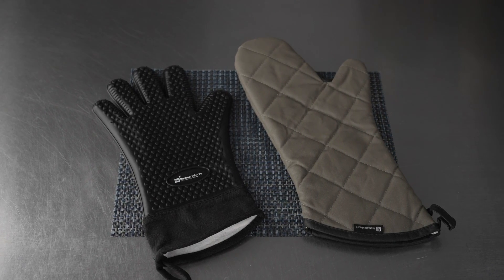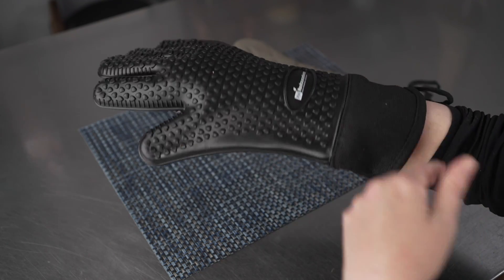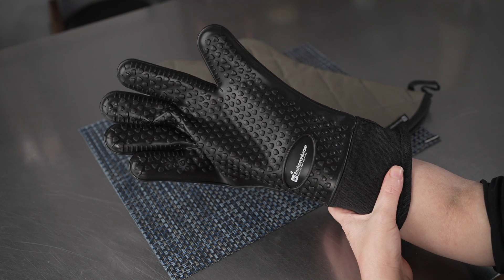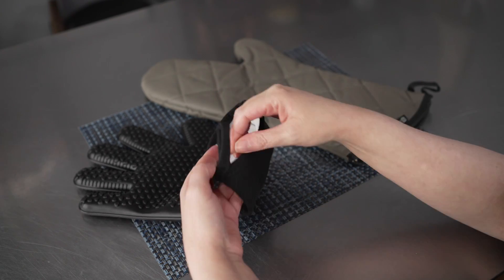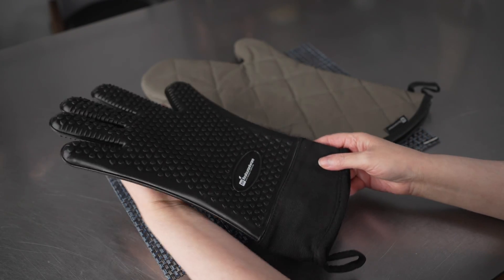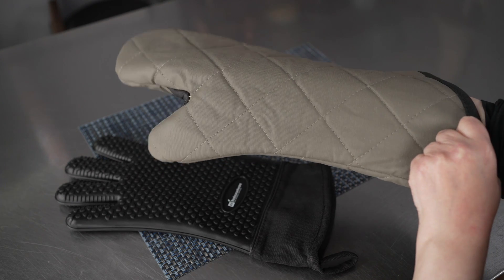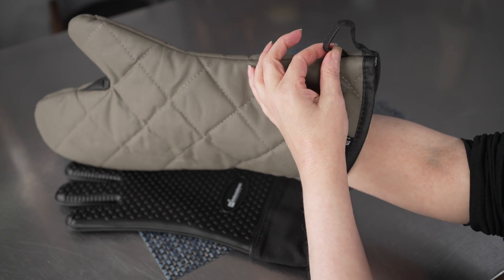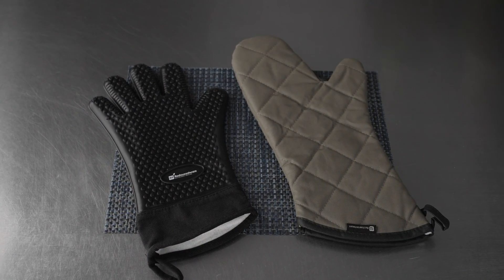Oven Mitts - Restaurantware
Check out this product demonstration video of the Oven Mitts from Restaurantware.
Item codes:
RWT0441B
RWT0441GR
RWT0442B
RWT0442GR
RWT0513B